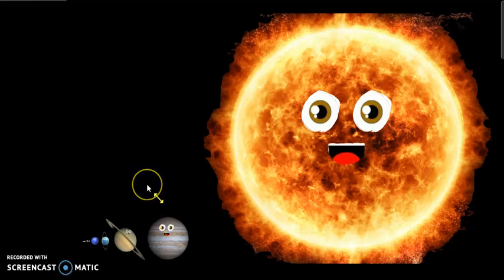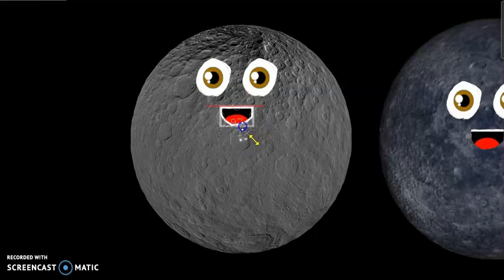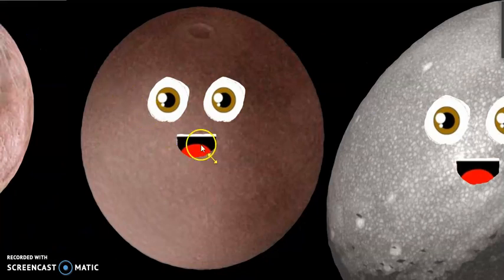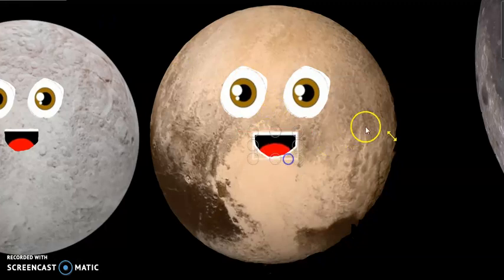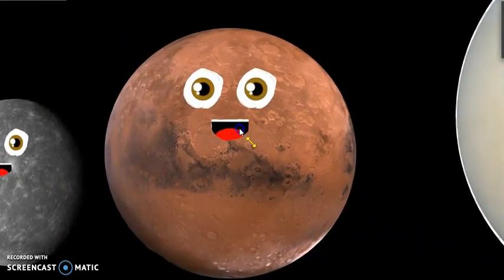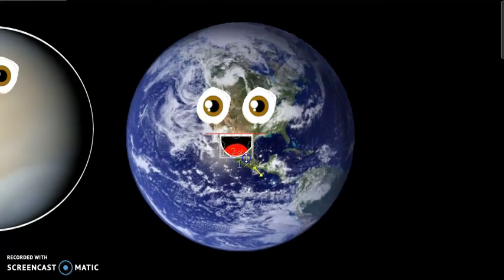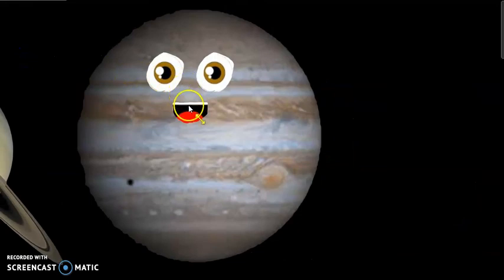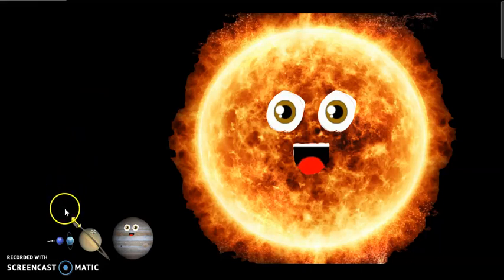Solar System Size Comparison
Comprising The Solar System Objects Small To Big